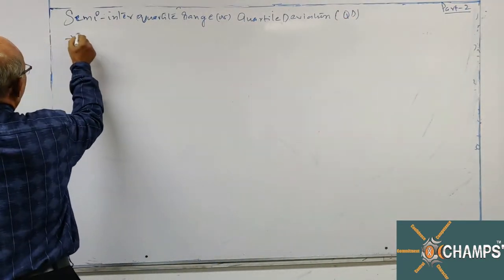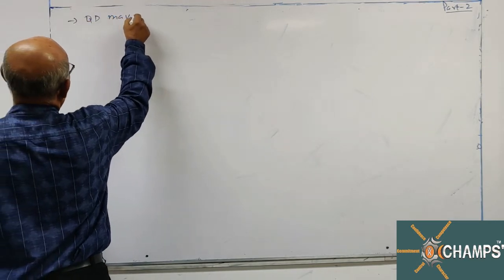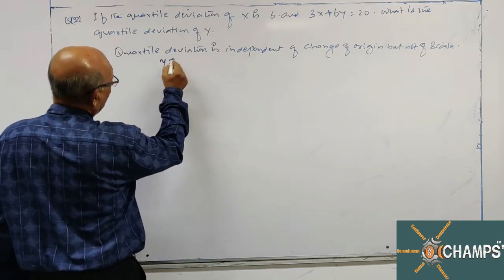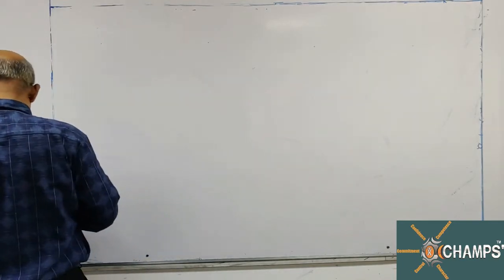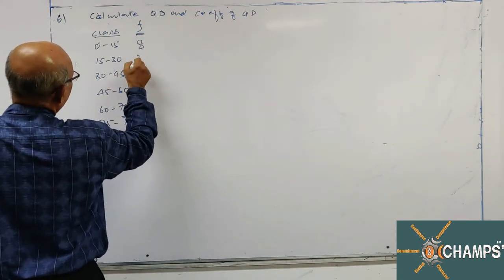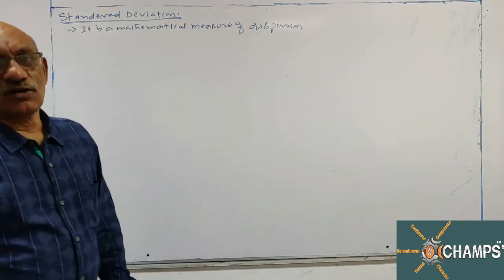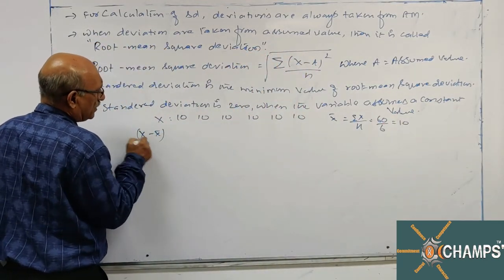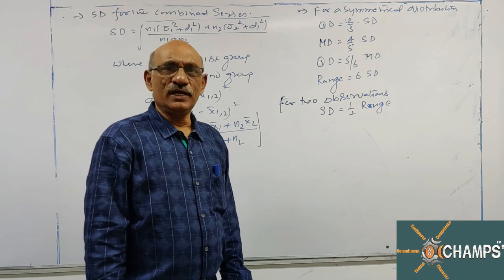CHAMPS QA CHP 15 MCT & DISPERSION CLASS 09